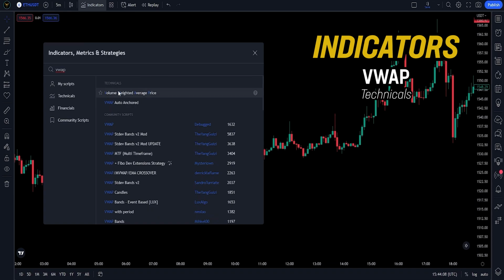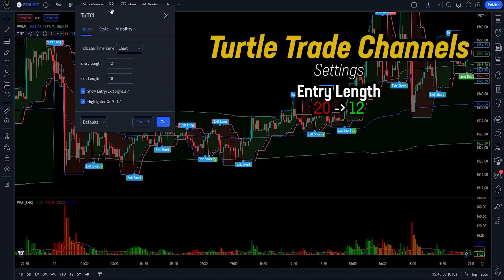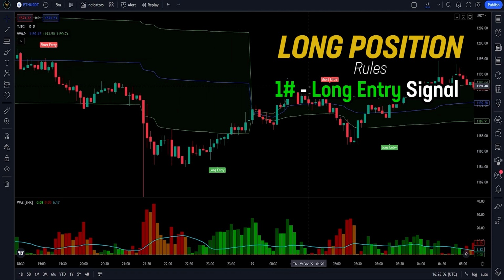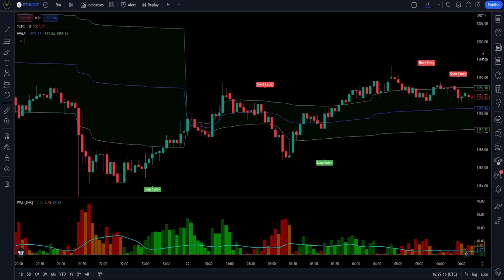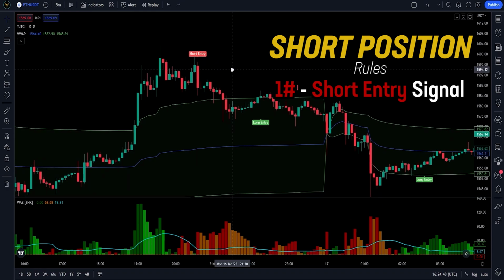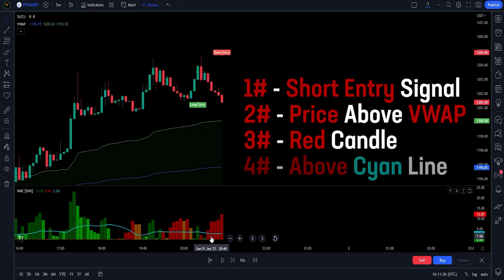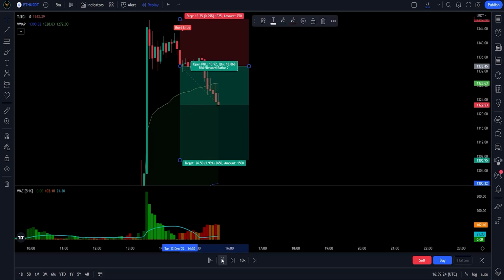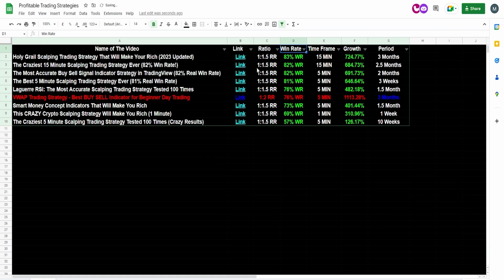VWAP Trading Strategy for Beginners - Maximize Day Trading Profits with VWAP Indicator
Today I will teach the best VWAP trading scalping strategy that will make you insane profits. VWAP stands for Volume Weighted Average Price, and its is the most used indicator by professional traders. This strategy includes 3 free to use Trading View indicators that can accurately predict the direction of the market. I will also explain what order block is in trading and how to use it in our advantage.